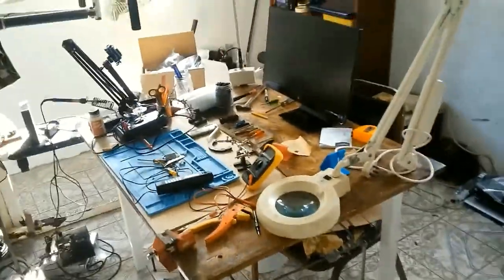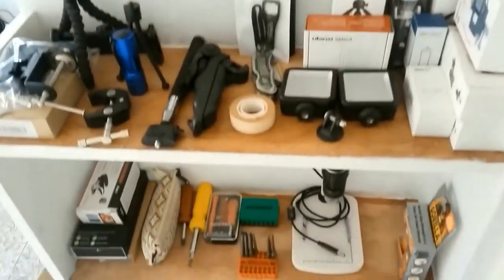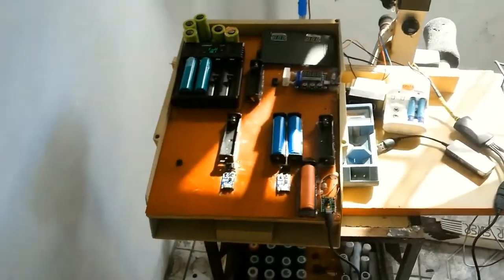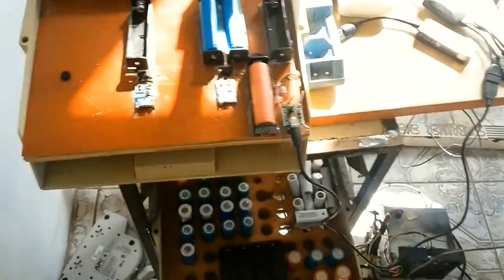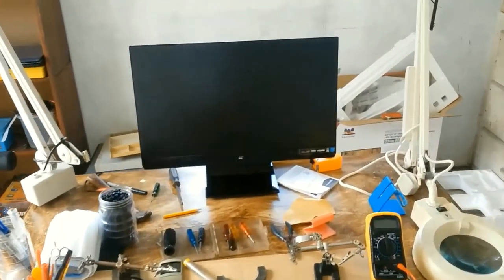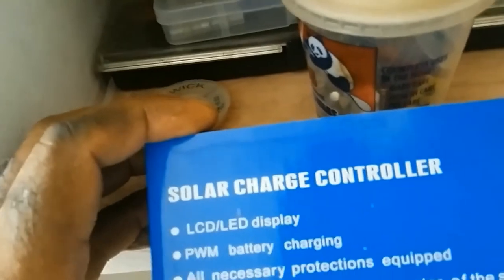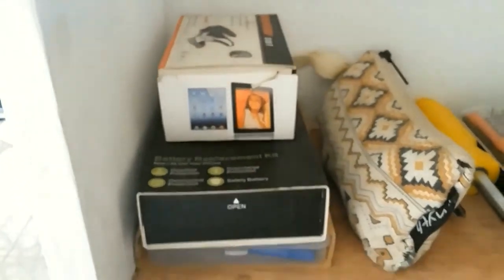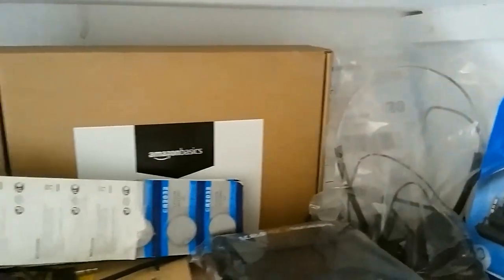Work place setup update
Work place setup update in this video I am talking about progress of my work place area